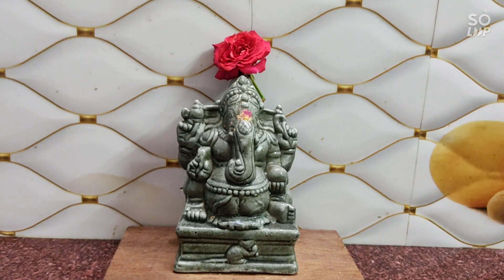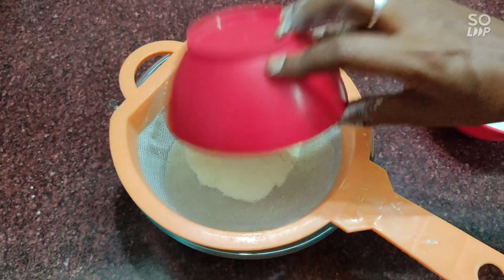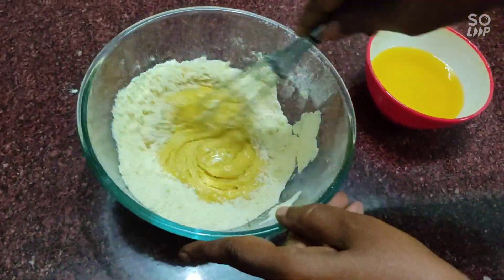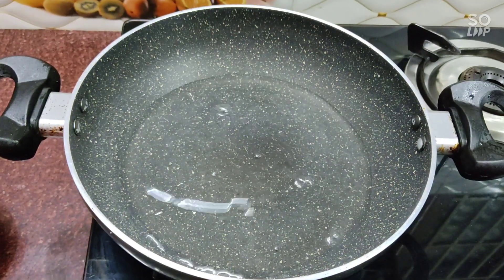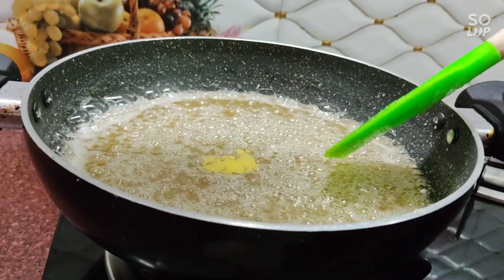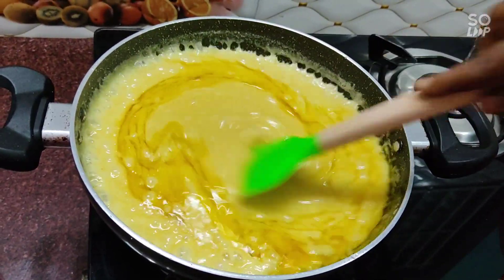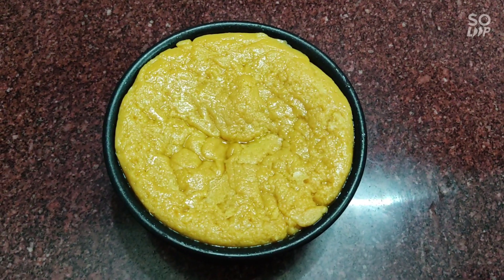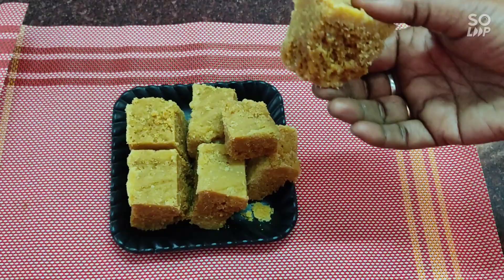Ghee mysore pak recipe in tamil || Diwali special sweet recipes